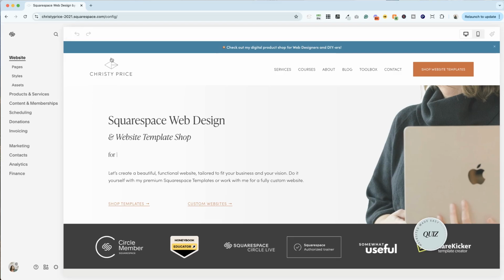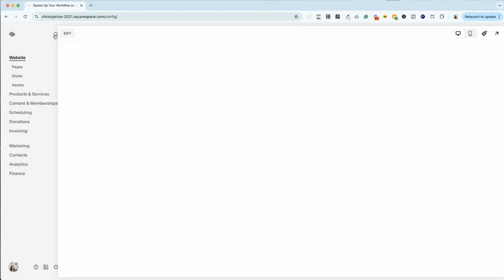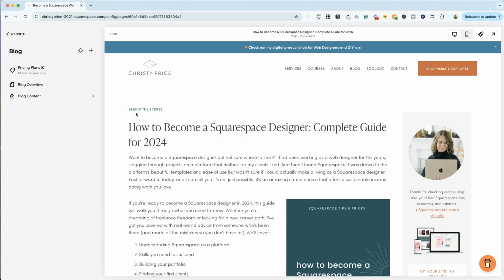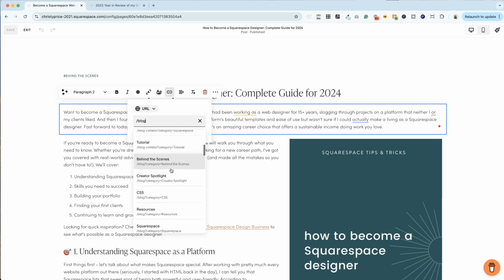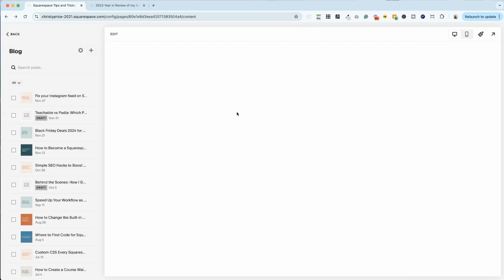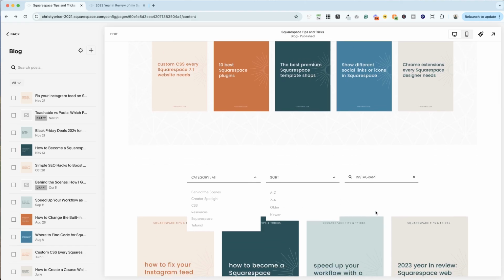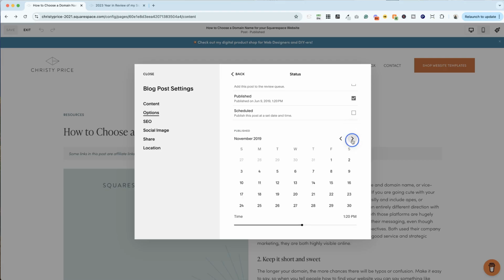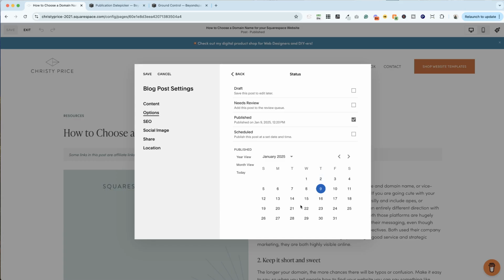[2025] Squarespace Blog Wish List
Squarespace blog users, this one's for you!

I'm sharing my 2025 Squarespace blog wish list with features I'd love to see added for a smoother and more user-friendly blogging experience. Whether it's improving internal linking, fixing usability issues, or enhancing search functionality, I'm offering practical insights and simple workarounds for current limitations. Stick around for these tips and ideas to make your blogging journey even better.

0:00 Intro
0:22 Understanding the blog editor limits
1:59 Why fluid engine isn’t for blogs
3:37 Fixing hidden blog posts issue
5:52 Improving internal linking for SEO
7:40 Enhancing search functionality
9:27 Simplifying the date picker for updates

WORKAROUNDS